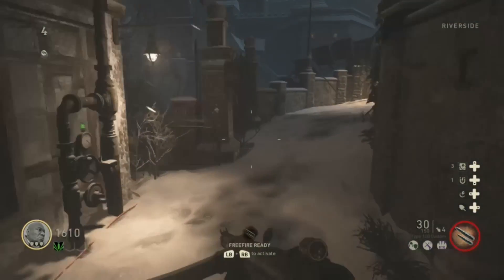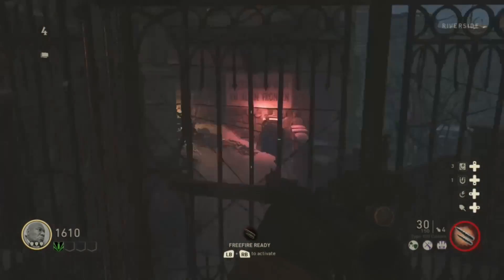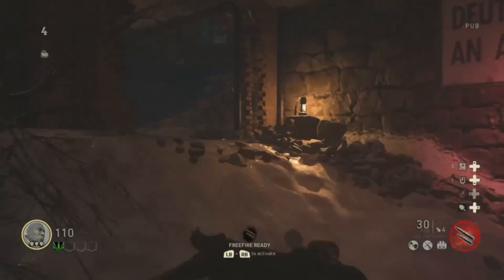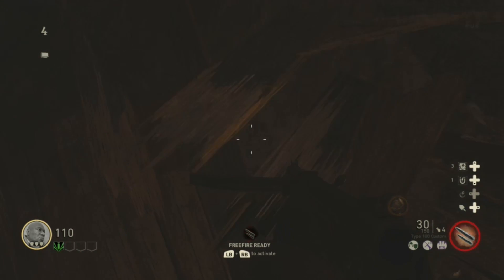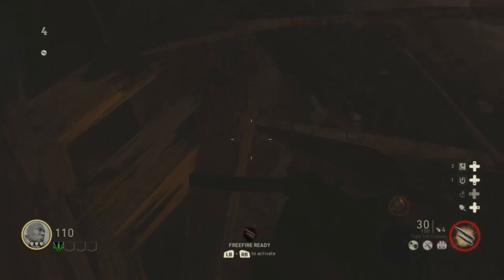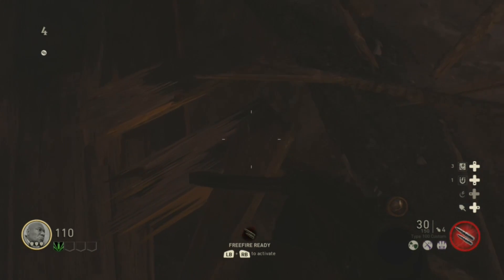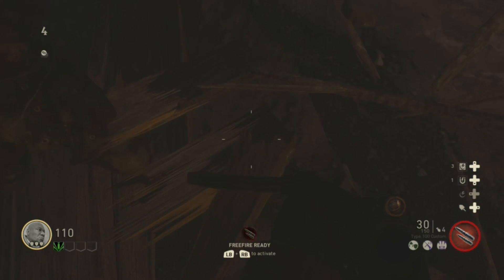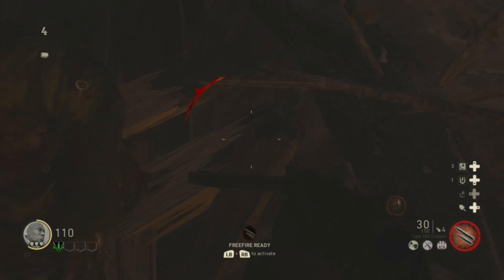Zombies GOD MODE Glitches: The Final Reich God Mode Glitch! WW2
World War 2 Zombies Glitches: The Final Reich God Mode Glitch! (WW2 Zombies Glitches)
Today's video I'll be showing you a new WW2 Zombie Glitch!